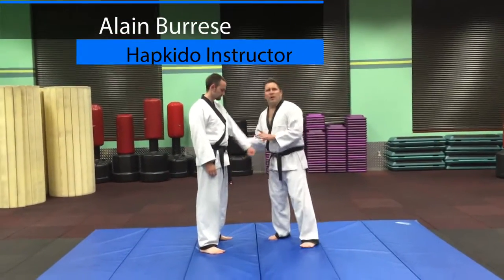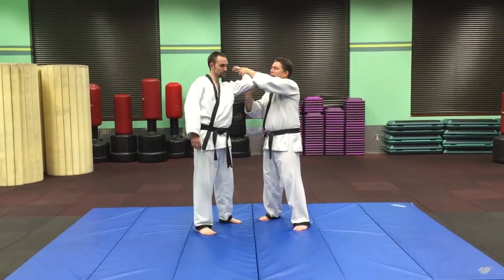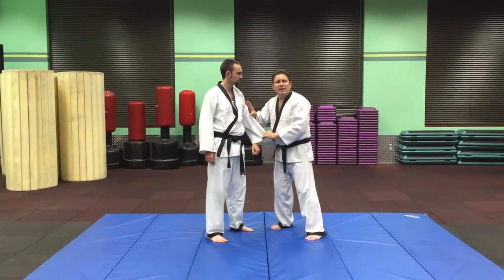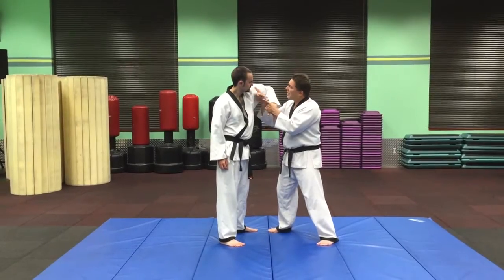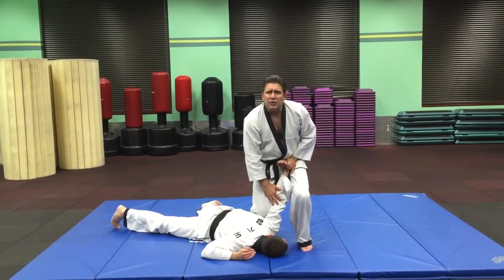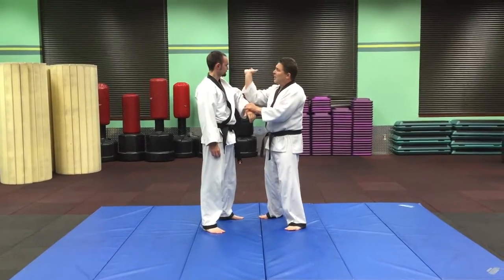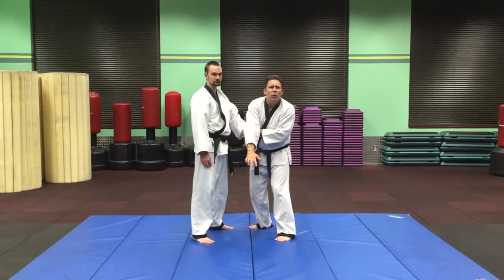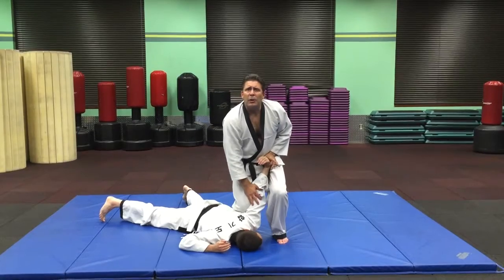Shoulder Lock Take Down - Hapkido Tip with Alain Burrese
Hapkido Instructor Alain Burrese shares a simple Shoulder Lock Takedown from Hapkido. Be sure to check out Alain's Your Warrior's Edge website for more on martial arts, hapkido and warrior philosophy.